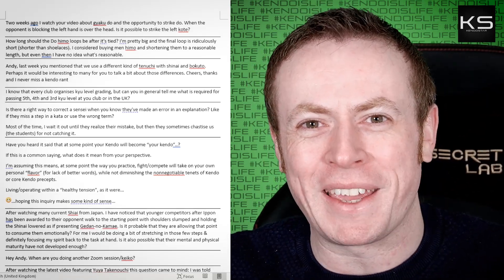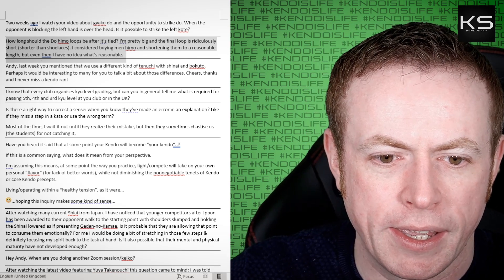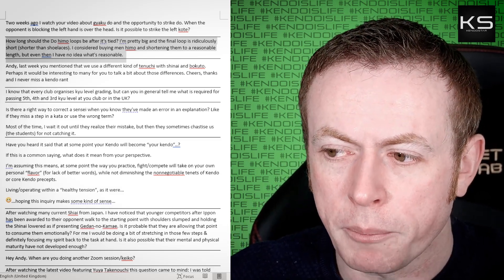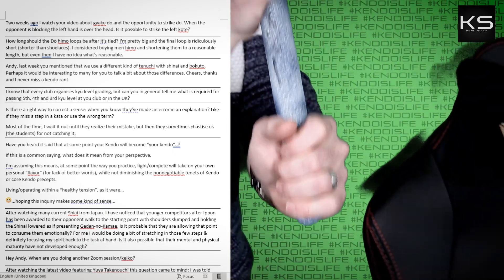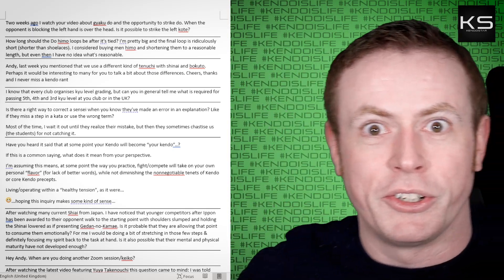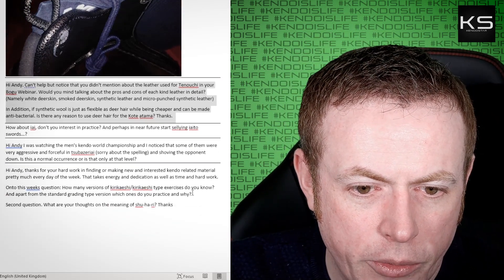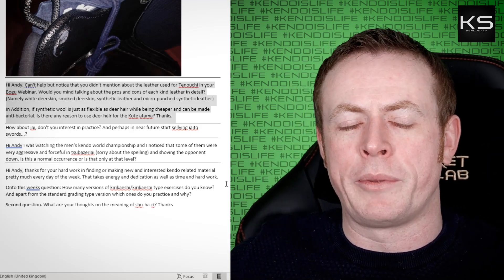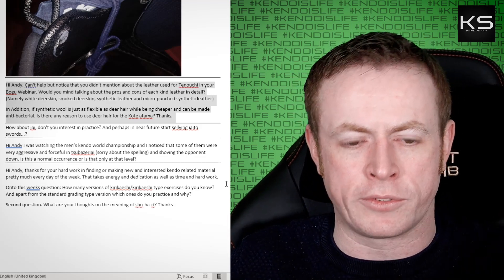[KENDO RANT] - Pushing in Kendo? Shu Ha Ri?